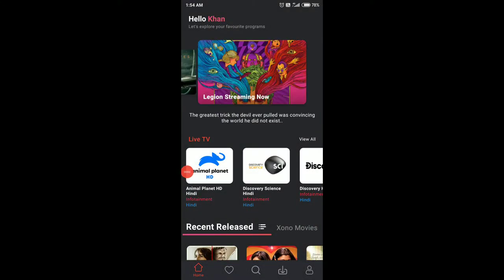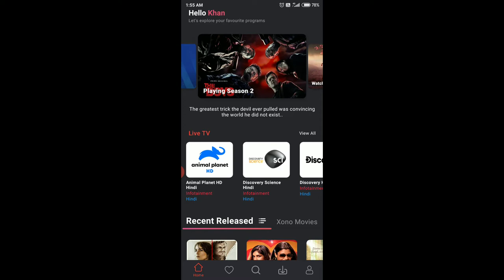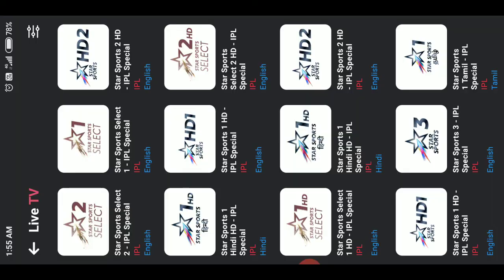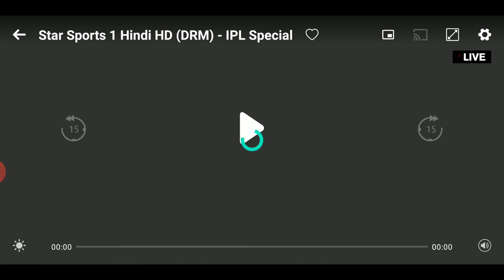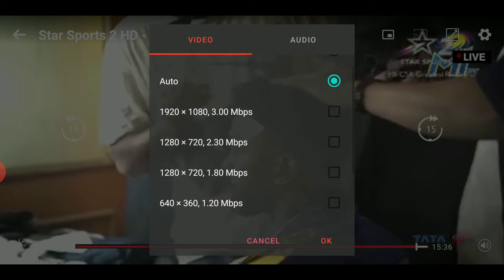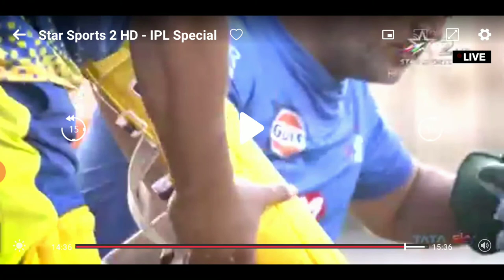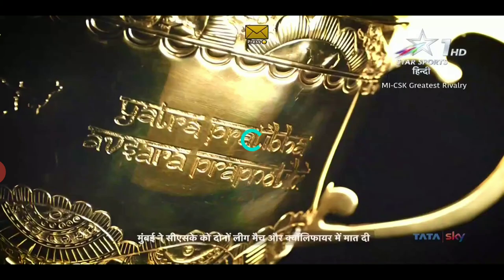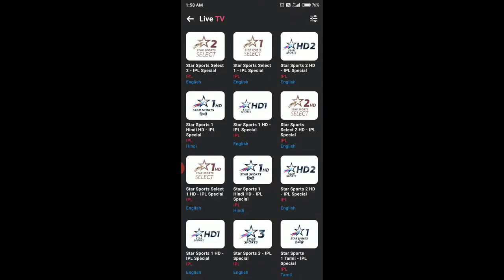FlixTV Review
App Link : in comment

credits to : App developer